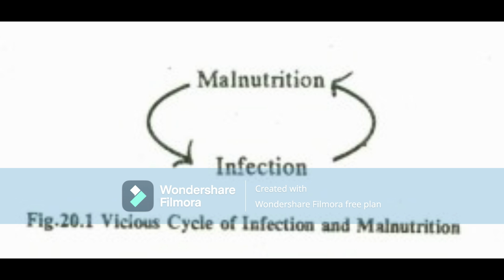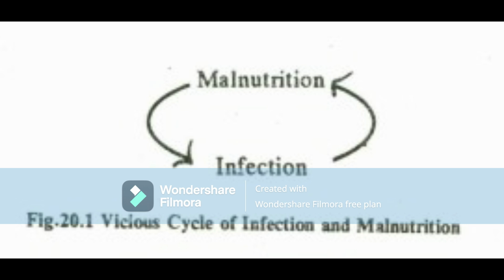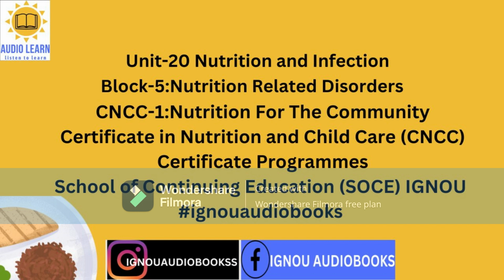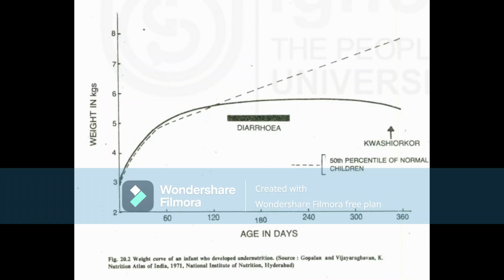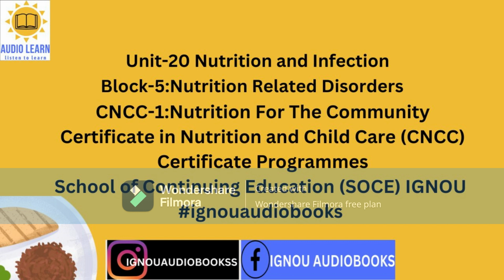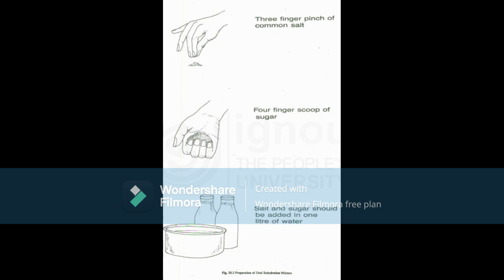Unit-20 Nutrition and Infection BLOCK-5 CNCC-1 CNCC CERTIFICATE COURSE SOCE IGNOU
Unit-20 Nutrition and Infection,
Block-5 Nutrition-Related Disorders